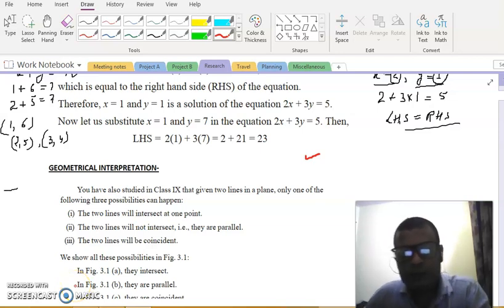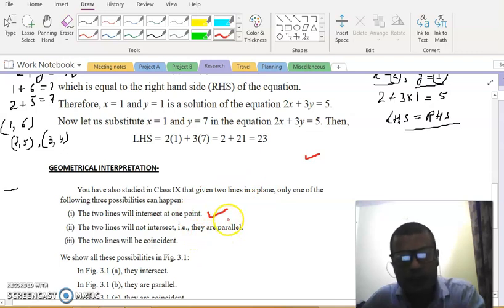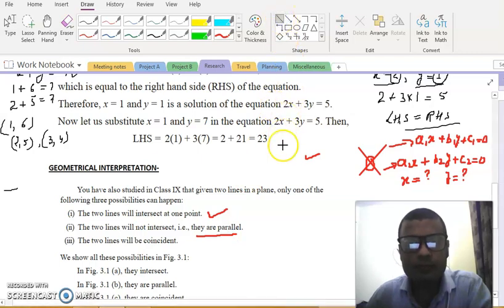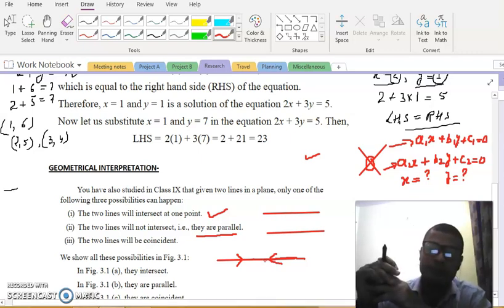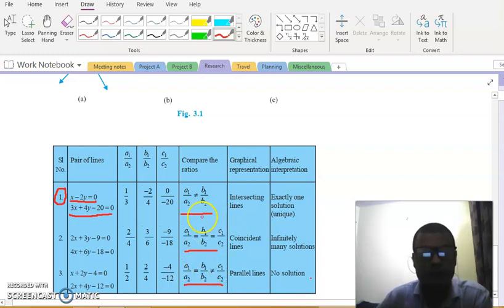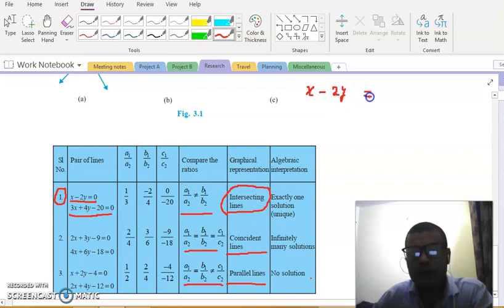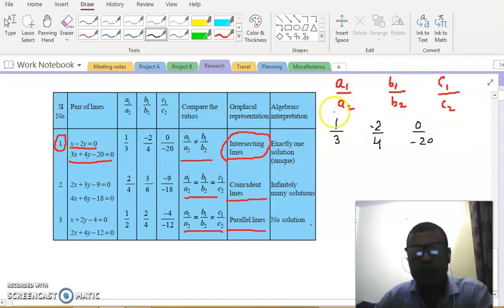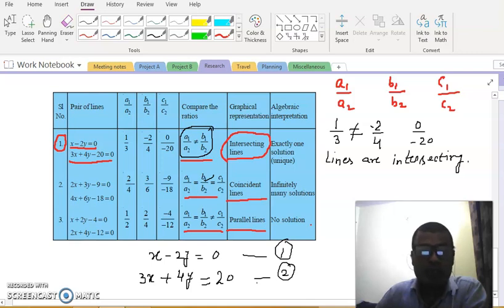Linear equations in two variables for grade 10 lecture 2